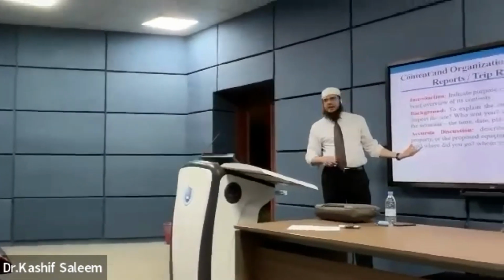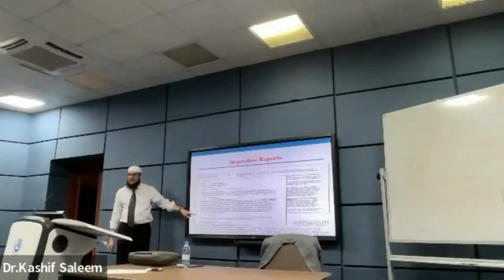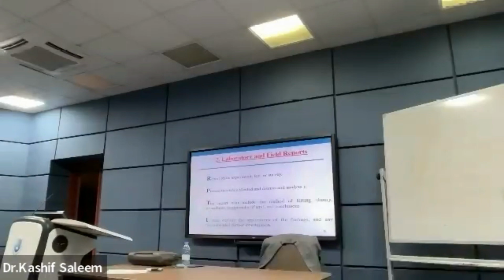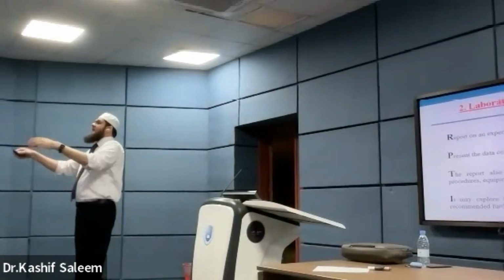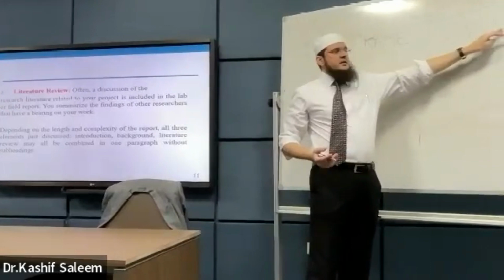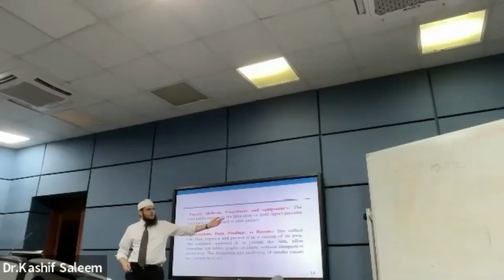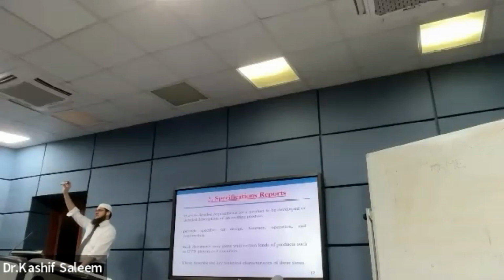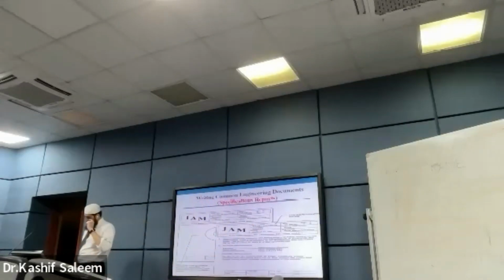Engineering Report Writing - Lecture 5 Part1